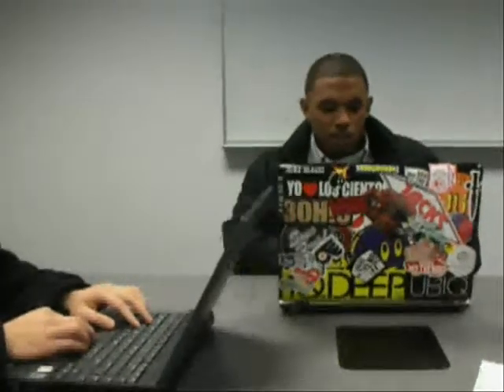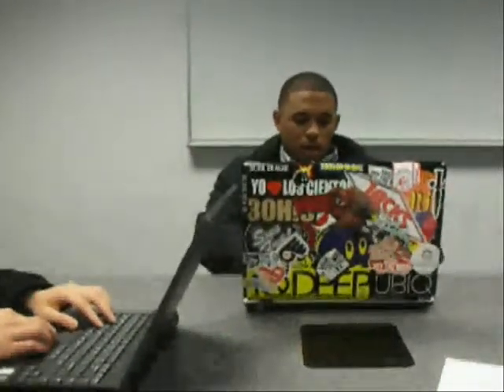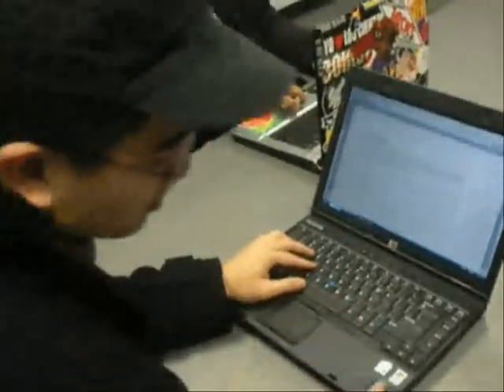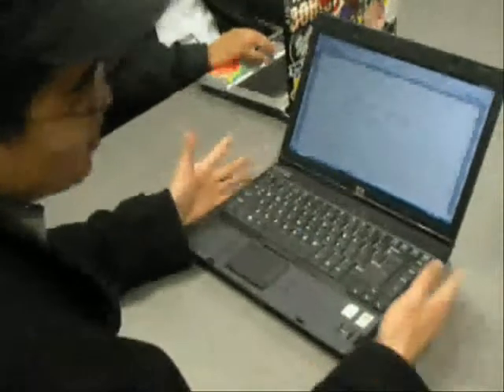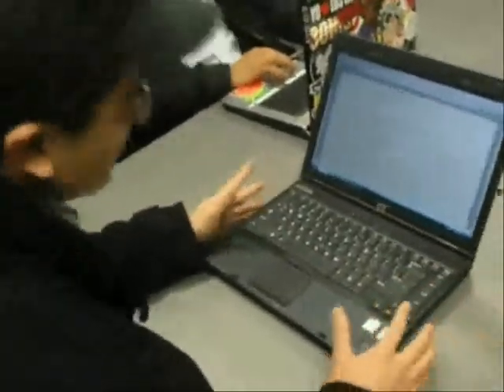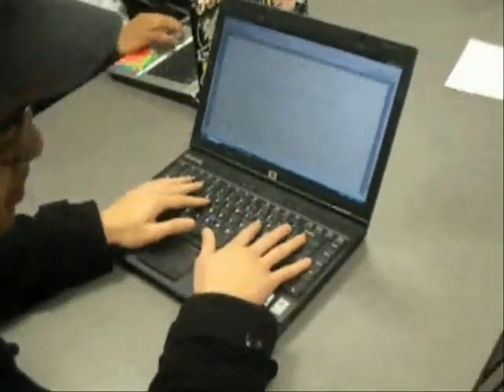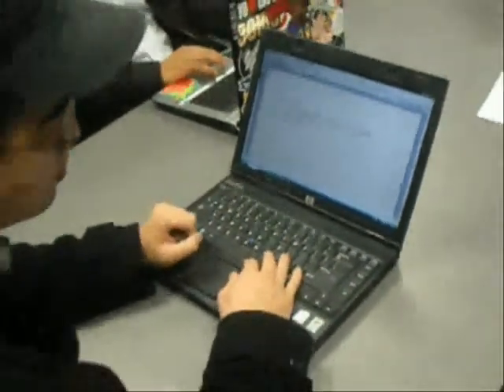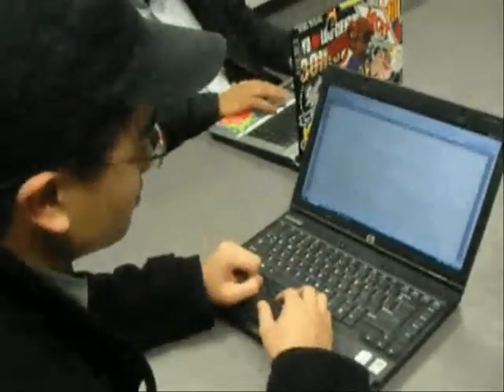CIS 1055-001 Group Project HP Laptop Commercial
Created by Kevin Ramos, Chris Flournoy, Britt Heil, Nhan Phan for CIS 1055 Section 1.
Commercial about HP laptops.